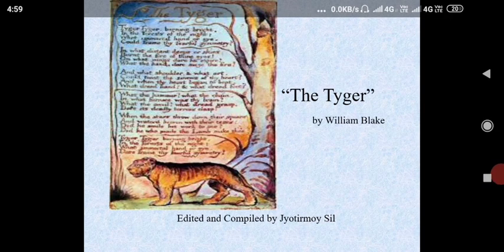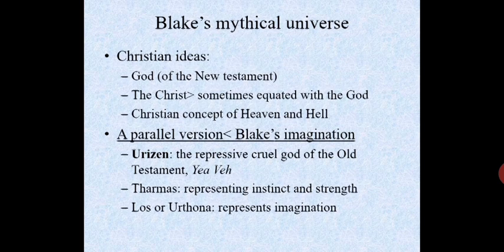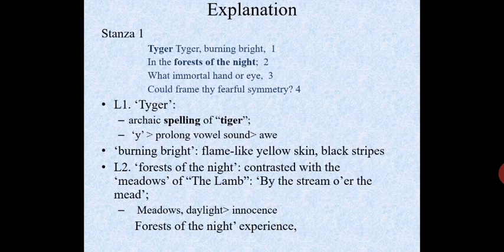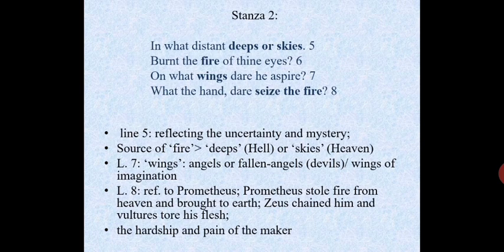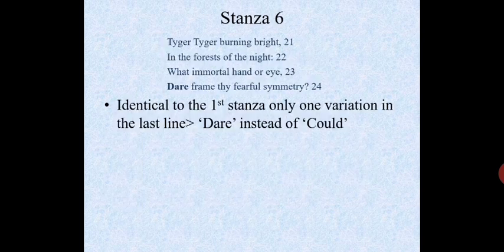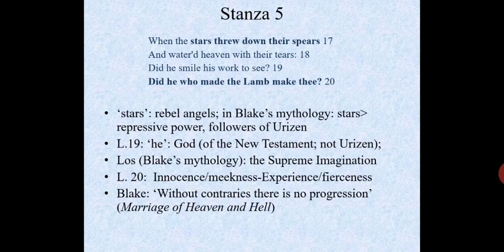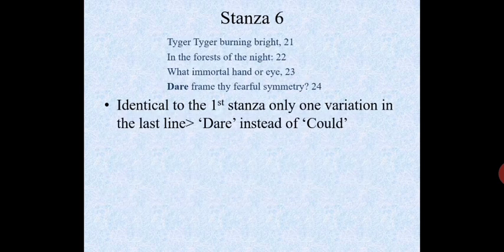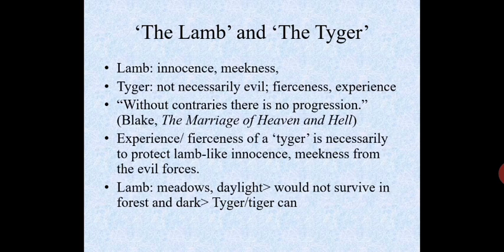"The Tyger" by William Blake